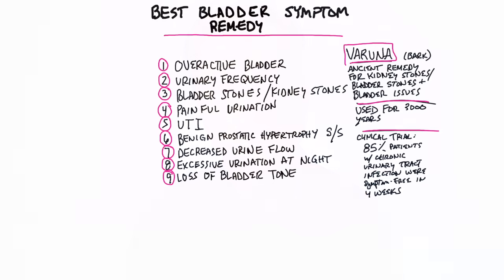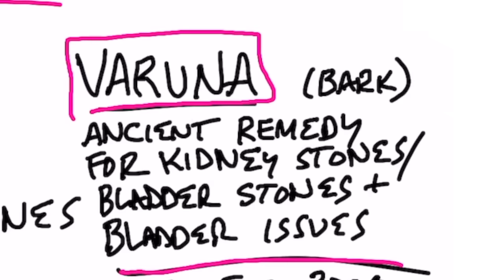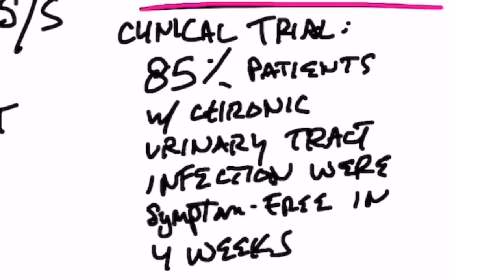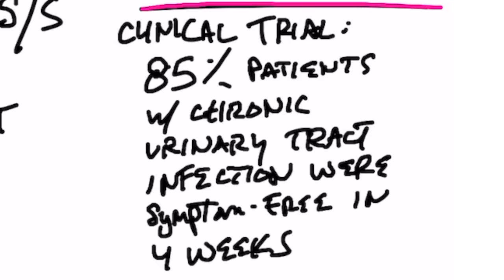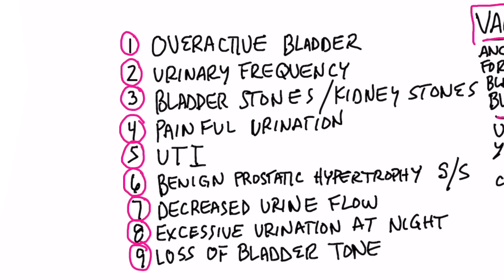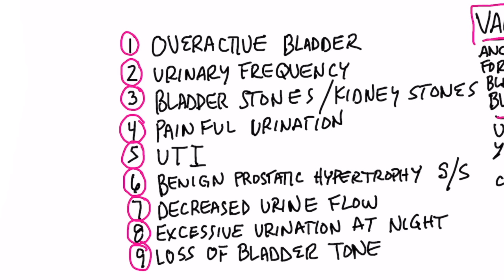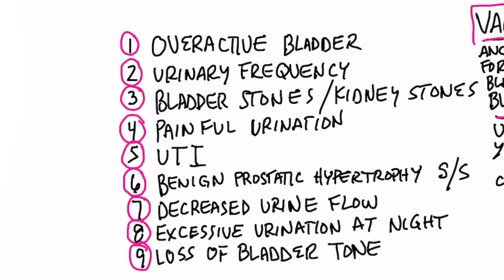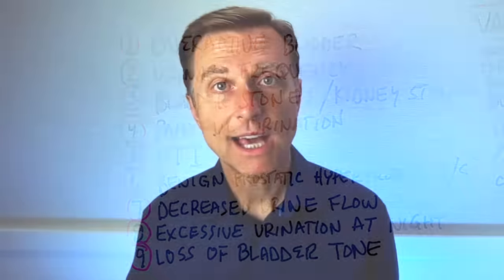The Best Bladder Remedy I Know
This is the best bladder remedy! Check it out.

Timestamps
0:00 The best remedy for bladder problems
0:35 Varuna for bladder problems
1:19 Share your success story!

Today, I want to tell you about a really good natural remedy for bladder symptoms. This remedy is called varuna. The bark of this tree is an ancient remedy that has been used for kidney stones, bladder stones, and other bladder issues.

In one clinical trial, 85% of patients with chronic urinary tract infections were symptom-free in 4 weeks.

This natural remedy may help with bladder issues, such as:
 • Overactive bladder
 • Urinary frequency
 • Bladder stones and kidney stones
 • Painful urination
 • UTI
 • Benign prostatic hypertrophy symptoms
 • Decreased urine flow
 • Excessive urination at night
 • Loss of bladder tone

You may want to give this bladder remedy a try.